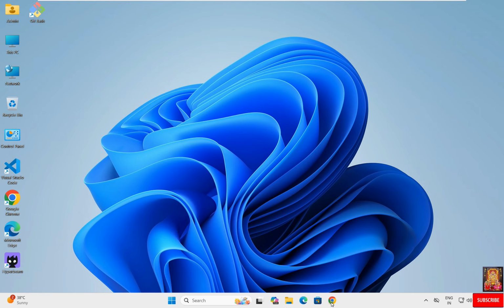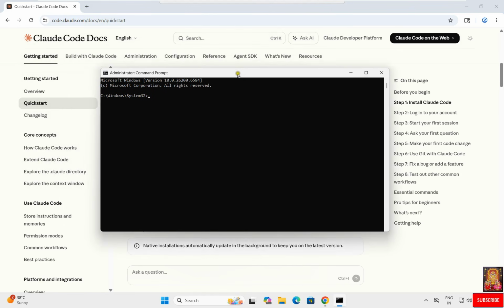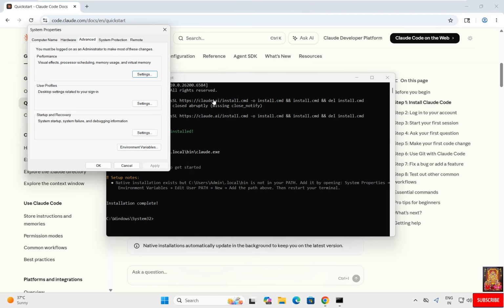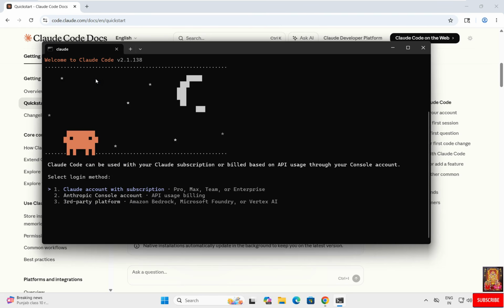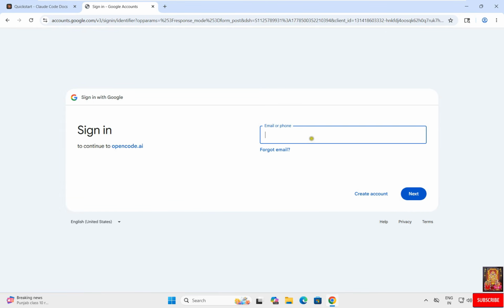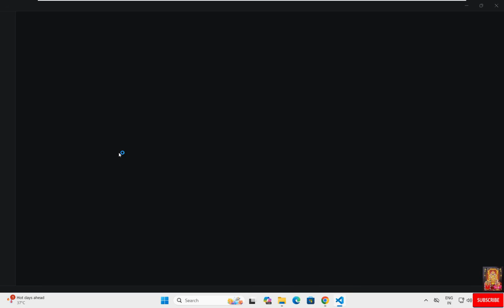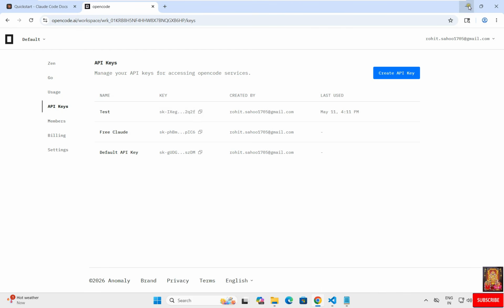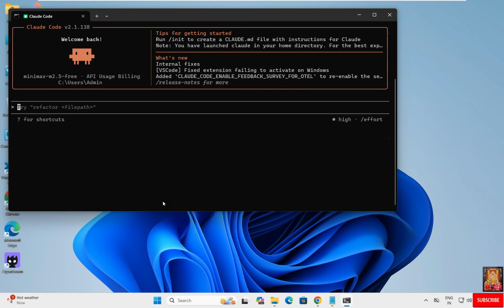FREE Claude Code Access Using OpenCode API Key 💻 Windows 11/10 Guide (2026)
Learn how to get FREE Claude Code access on Windows 11/10 using an OpenCode API Key in this complete step-by-step tutorial. In this video, I’ll show you how to install and configure Claude Code
 with OpenCode.AI
 so you can start coding with AI assistance without needing expensive hardware or a GPU.

Whether you're a beginner or developer, this guide will help you quickly set up Claude Code on your Windows PC with easy instructions and no confusion.

Zen Code

    "ANTHROPIC_MODEL": "minimax-m2.5-free",
    "ANTHROPIC_API_KEY": "opencode-api-key",
    "ENABLE_TOOL_SEARCH": "true"

🔥 In This Video:

Install Claude Code on Windows 11/10
Get & use OpenCode API Key
Configure Claude Code step-by-step
Fix common setup issues
Run Claude Code successfully on Windows

💻 System Requirements:

Internet connection
Git Installed
VS Code Installed
Using Zen Code
OpenCode API Key